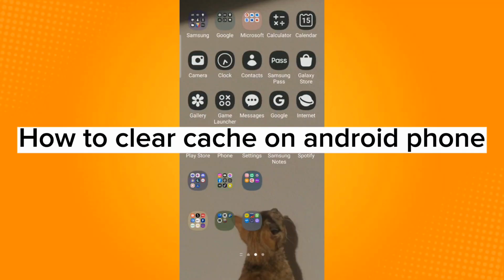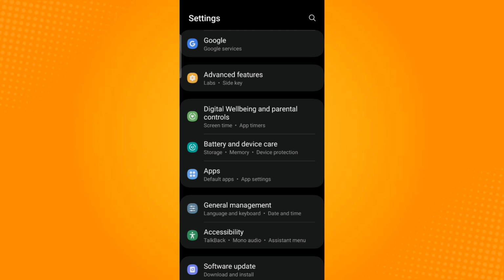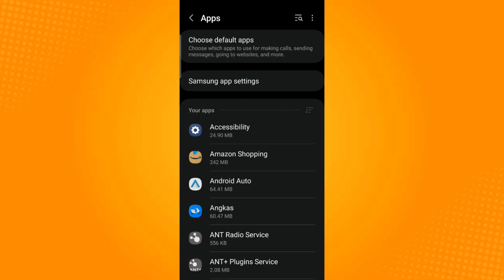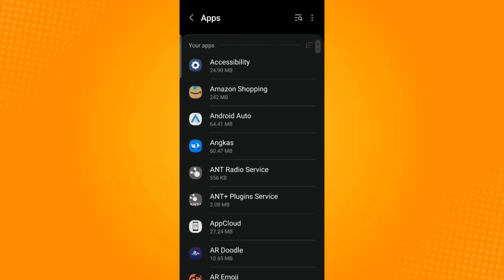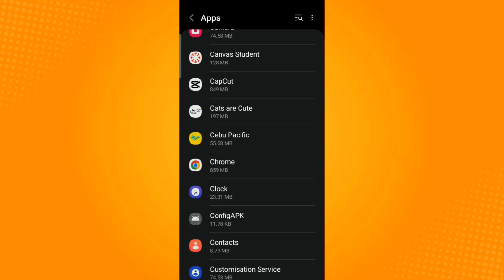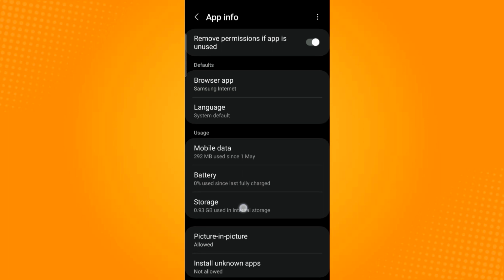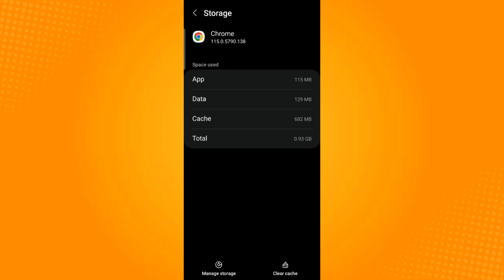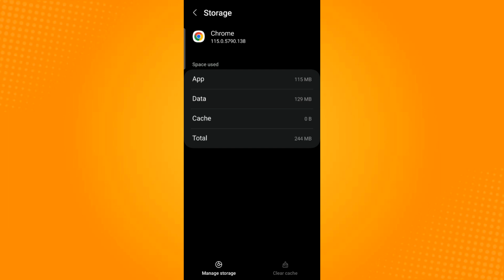How to Clear Cache on Android Phone (2023)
Learn‎‎‏‏‎ ‎How to Clear Cache on Android Phone

In this video I will show you‏‏‎ ‎how to clear cache on android phone